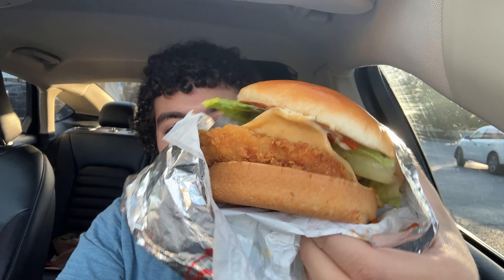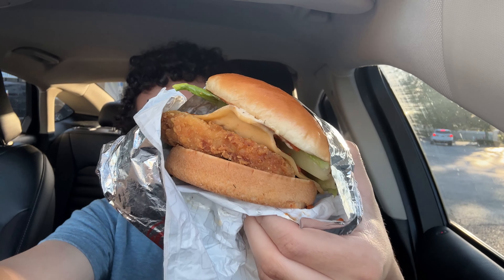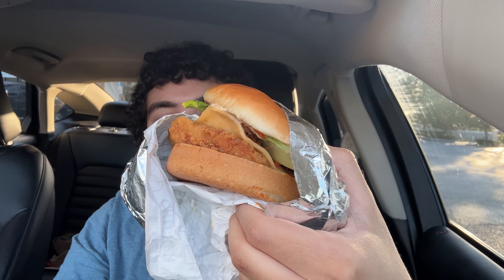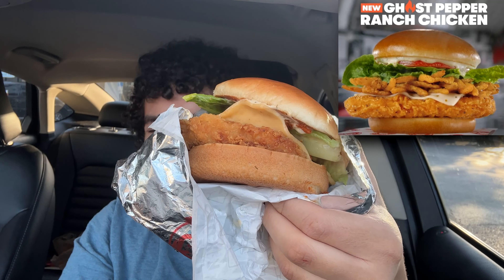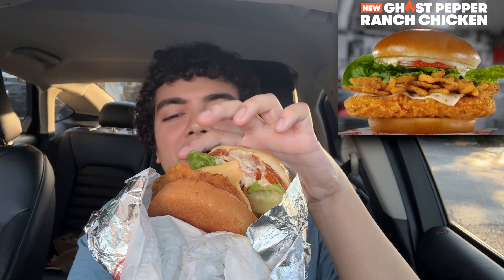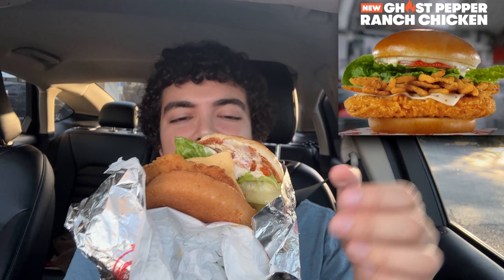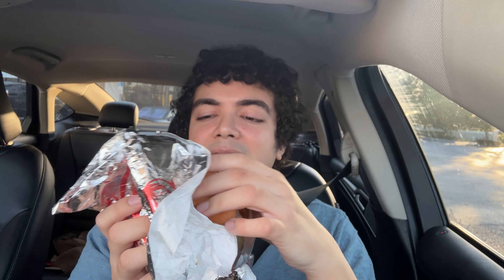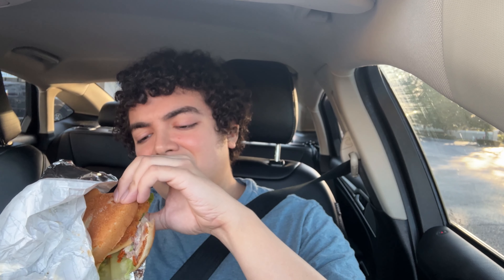NEW Wendy's Ghost Pepper Ranch Chicken Sandwich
I tried Wendy's NEW 2023 Ghost Pepper Ranch Chicken Sandwich fast food - is it good?